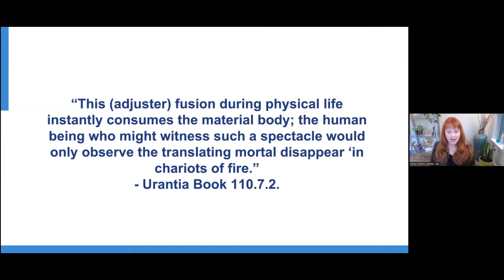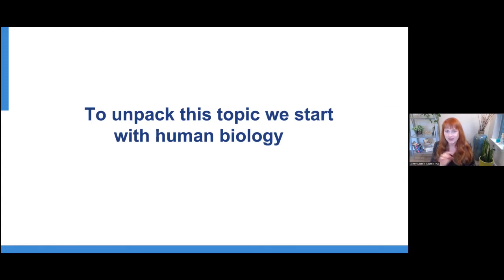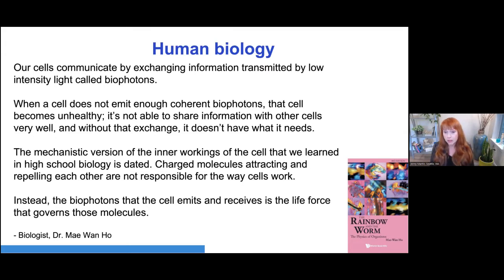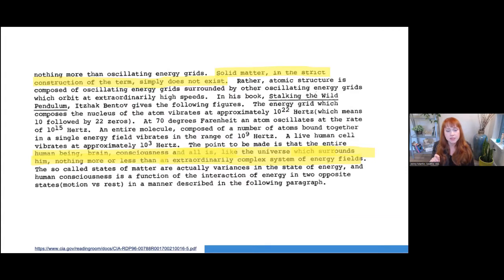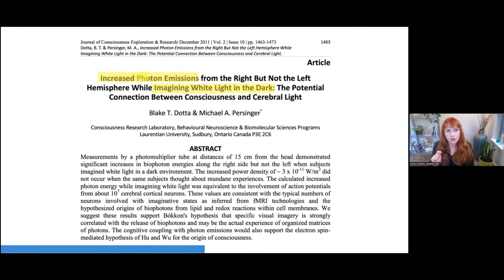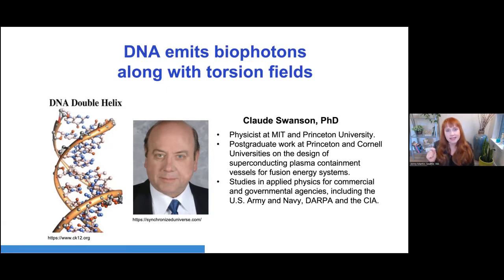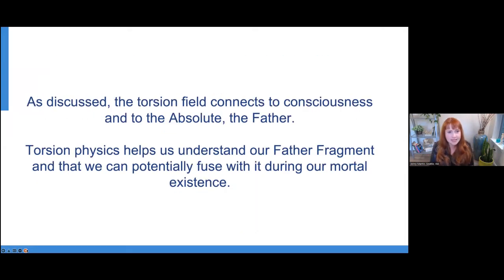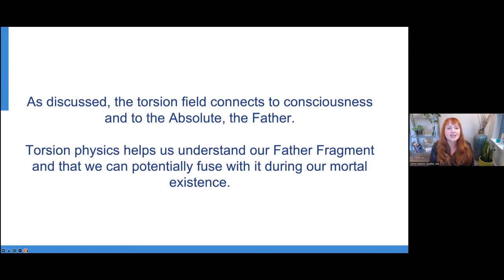Science and Thought Adjuster Fusion—Science Symposium III (2022)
Presentation by Jenny Martin, followed by (41:20) moderated panel discussion.

0:00 Introduction
0:52 Presentation
41:20 Panel Discussion

In this presentation, Dr. Jenny Martin will be focusing on this passage from The Urantia Book: “This (adjuster) fusion during physical life instantly consumes the material body; the human being who might witness such a spectacle would only observe the translating mortal disappear ‘in chariots of fire.’” 110:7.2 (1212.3) Jenny will present information from recent advances in the study of near-death experiences to discuss the possible phenomena addressed in this passage. Furthermore, she will incorporate the study of quantum mechanics and research on the Shroud of Turin. Be prepared to be awed and entertained by the miracle of our existence.

Jenny Martin has been a student of The Urantia Book since 1996. She served on the Urantia Association International Education Committee and presented at the 8th International Conference in Colombia. With a Master of Business Administration and a doctorate in psychology, her post-graduate training includes the fields of neuroscience and neuroplasticity, mind-body medicine, and brain/heart coherence. Jenny’s occupation involves designing and delivering evidence-based educational programs to foster spiritual and psychological growth. Originally from Ireland, Jenny she grew up in Dublin and Vancouver, Canada, and currently resides near Lake Washington in Seattle.